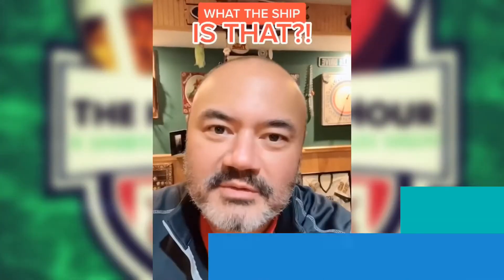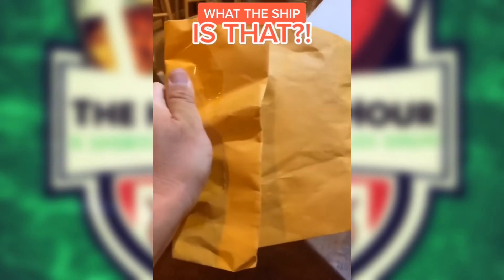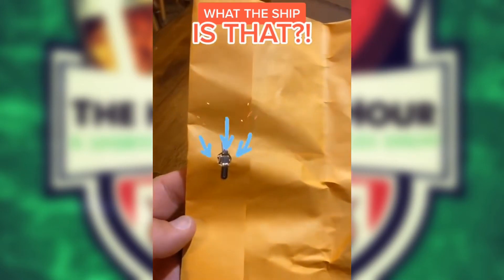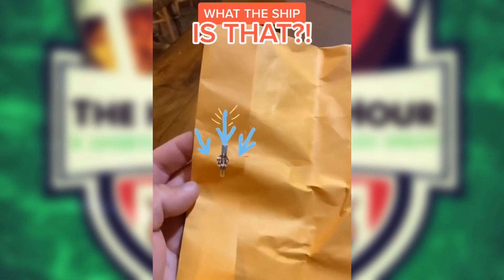How to Properly Ship Sports Cards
What the Ship is that! Is intended to rate the shipping job of the cards I’ve ordered online. It’s intended for fun, but also to show examples of the ways you should and should NOT ship sports cards!

Great for the new collector or seller!